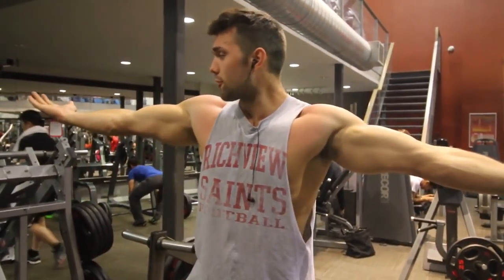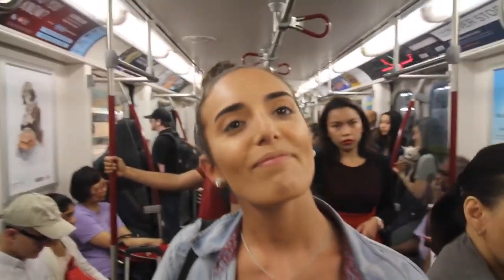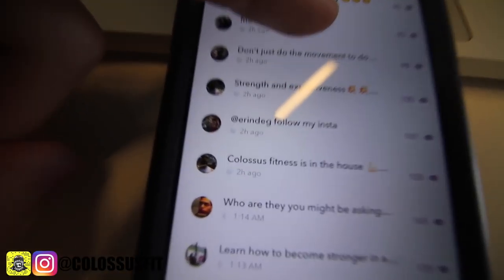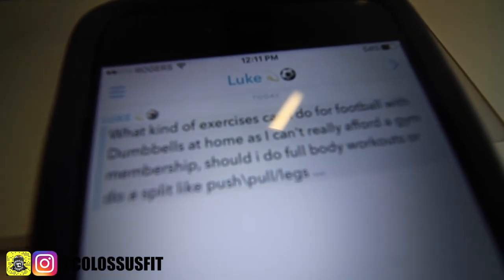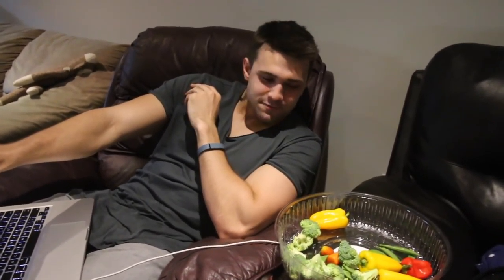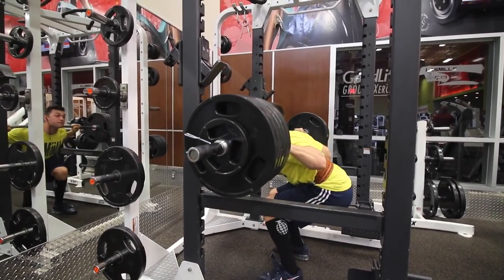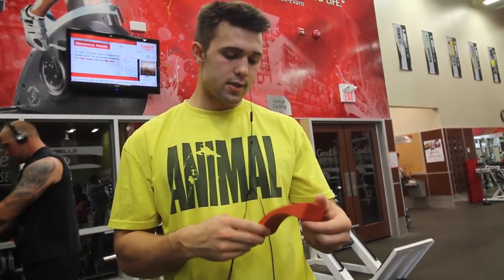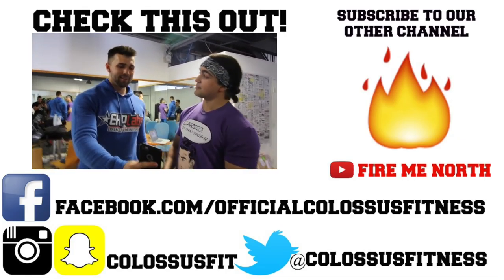Adapt to Circumstance | Shredded Strength Ep. 8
When challenge arises we conquer it. - Colossus Fitness

BOOK FREE INFO SESSION:
➢ colossusfitness.youcanbook.me